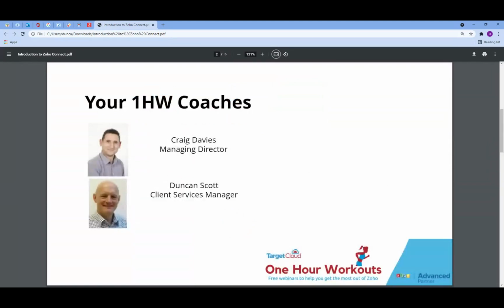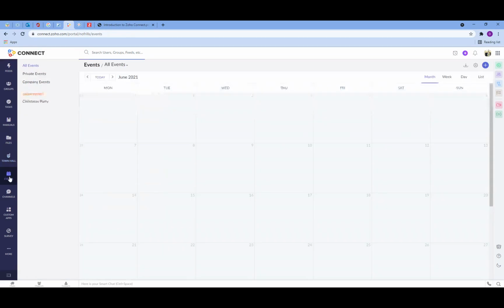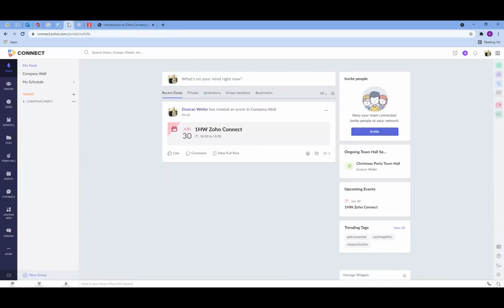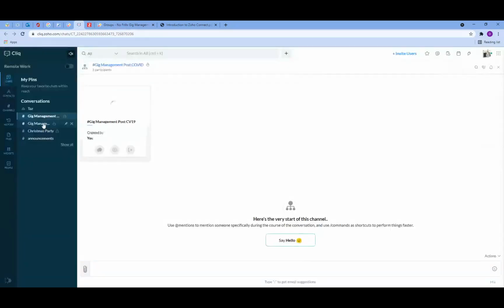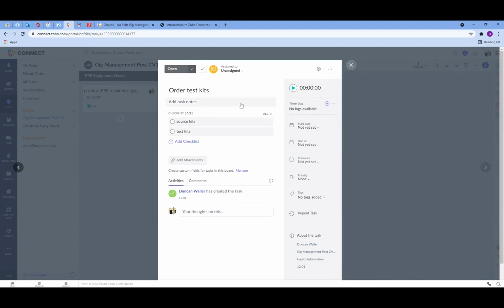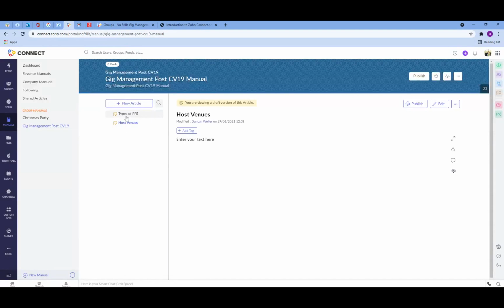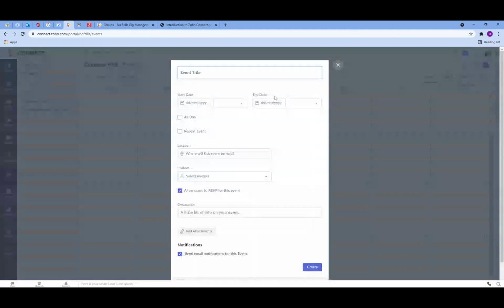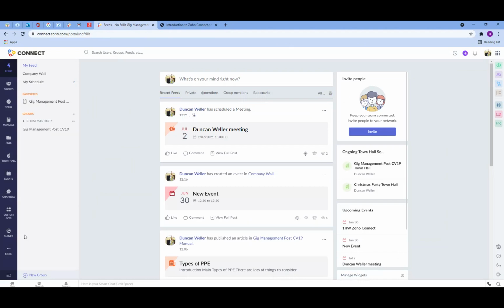Introduction to Zoho Connect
In this One Hour Workout, we will guide you through the process of setting up Zoho Connect as your company intranet